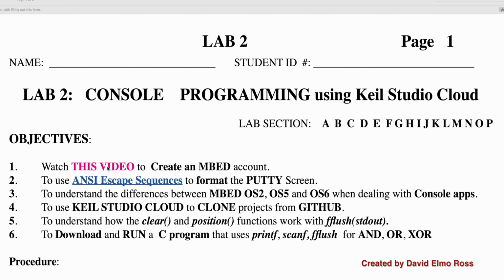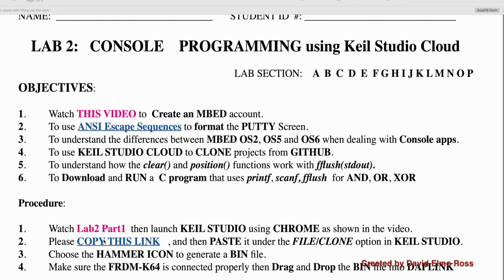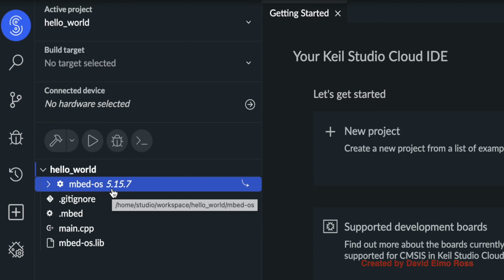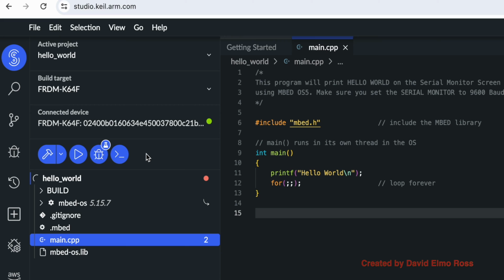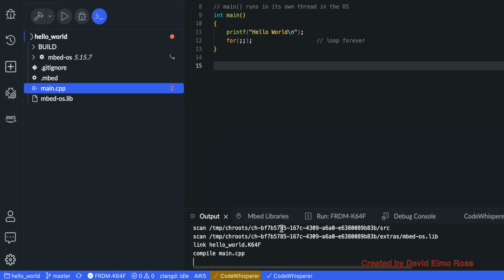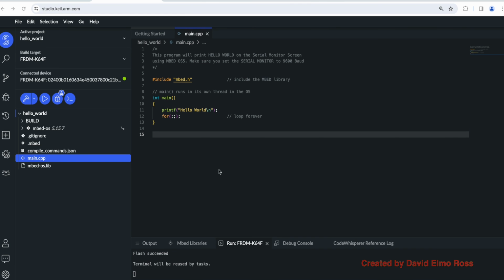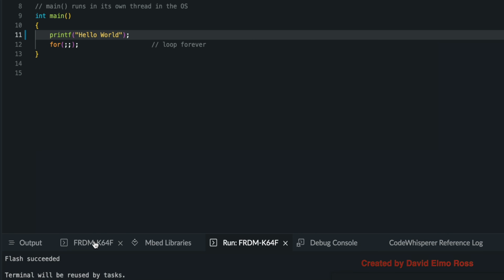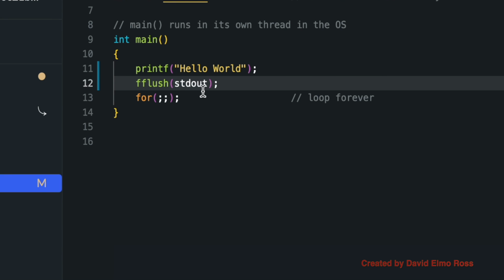Keil Studio Cloud Part 1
This video shows how to use Keil Studio Cloud to send a HELLO WORLD message to the SERIAL MONITOR Screen at 9600 Baud. It shows 3 ways to run code:   BUILD, RUN, DEBUG. It shows how to set up the SERIAL MONITOR. It also covers why you need fflush(stdout); after a printf statement.

Keil Studio Cloud needs CHROME:(0:00)
Logging into Keil Studio Cloud:(0:30)
Options to Run Project code:(0:51)
Copy Link to Github Project:(1:13)
CLONE link in KEIL STUDIO:(1:22)
Active Project:(1:38)
Mbed OS2 OS5 & OS6:(1:58)
main Function code:(2:13)
Setting Build Target:(2:31)
Setting Connected Device:(2:49)
3 Ways to run code:(3:01)
SERIAL MONITOR:(3:58)
Building Project:(4:10)
Drag dropping BIN file to DAPLINK:(4:22)
Reset Board to run Code:(4:40)
Serial Monitor Set Up:(4:47)
Toggle Maximized:(5:13)
Understanding the code:(5:26)
Using RUN option:(6:16)
Using fflush(stdout):(6:44)